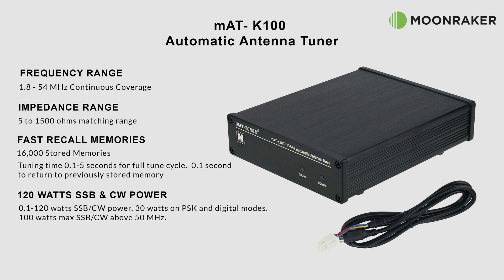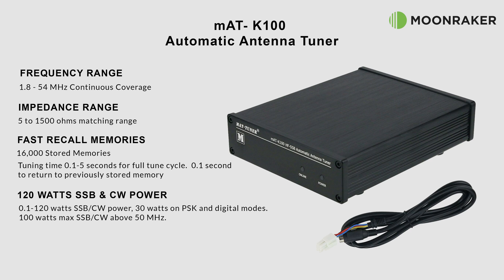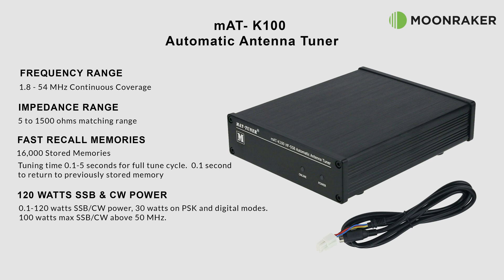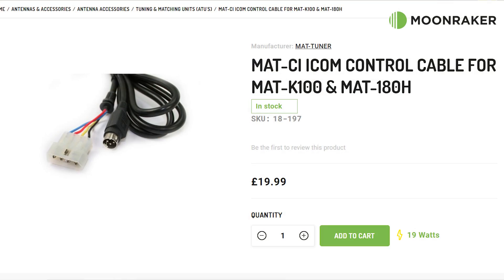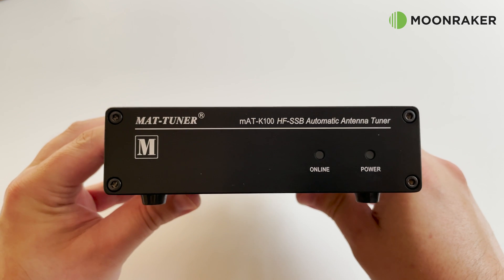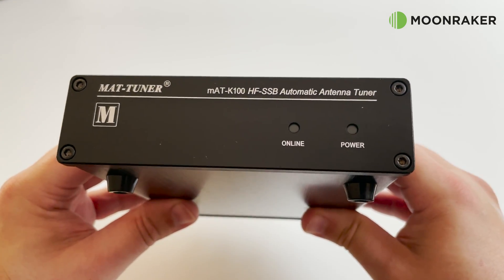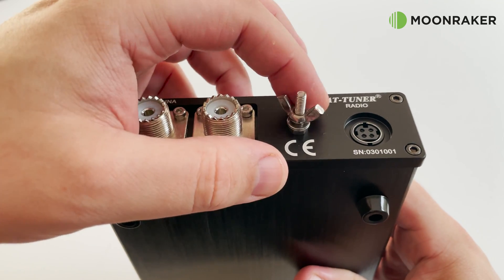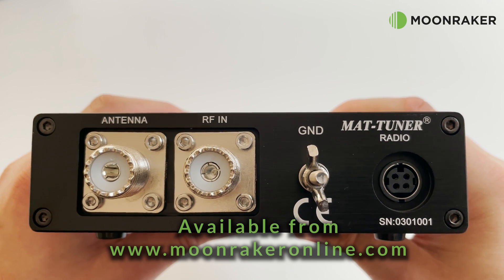mAT-K100 Automatic Antenna Tuner - Feature Overview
Here we take a look at the features of the mAT-K100 antenna tuner, designed for modern Icom and Kenwood radio.